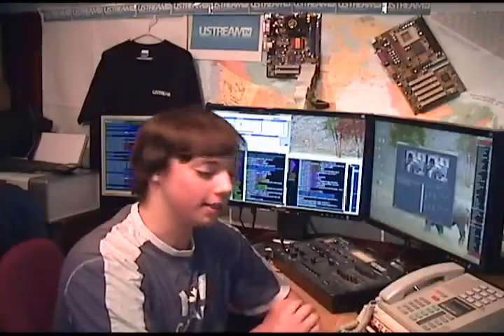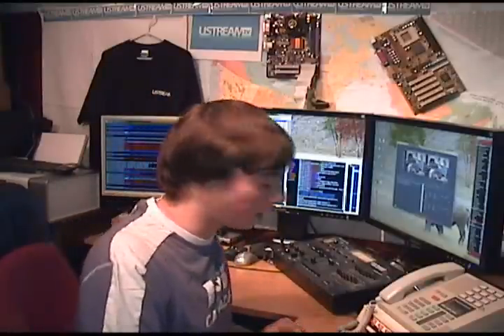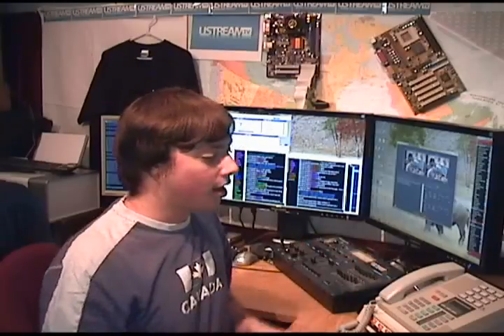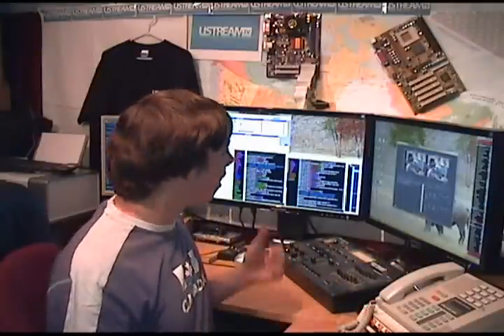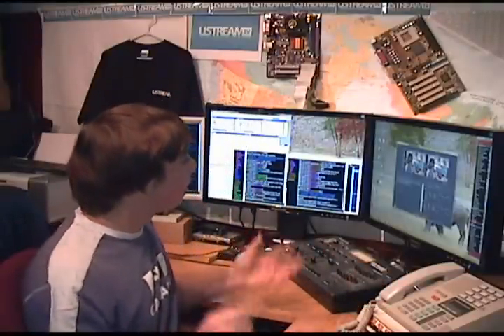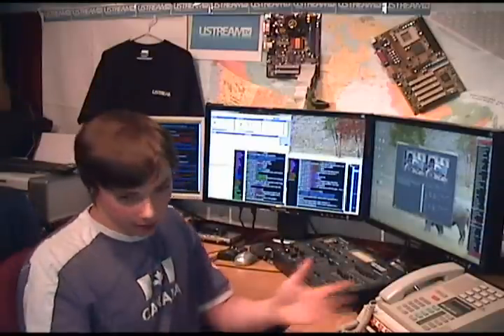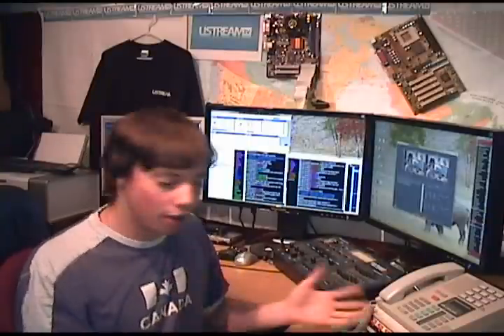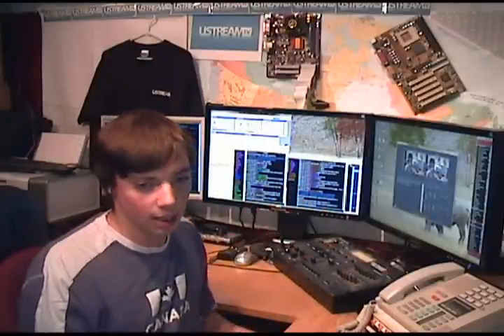Windows 7 Compatibility Issues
This video talks about some of the issues you and other my incounter with programs when running Windows 7 Beta Build 7000